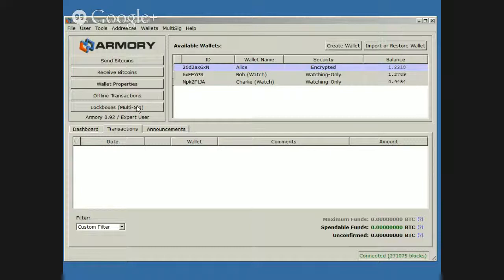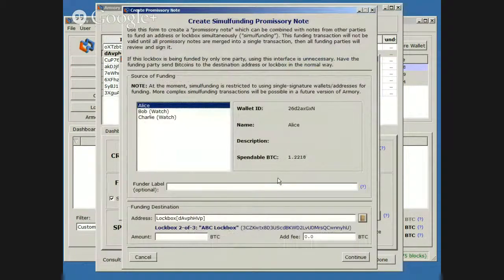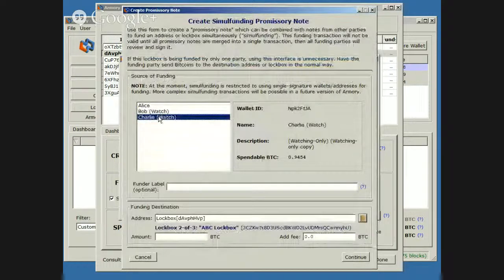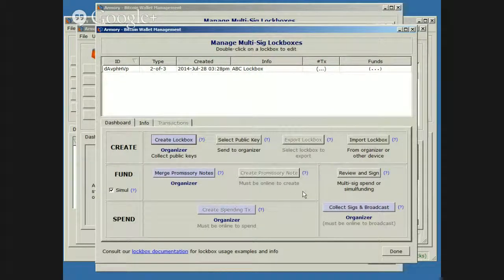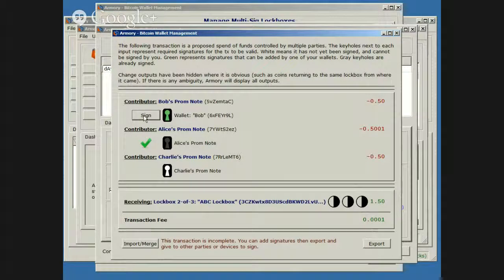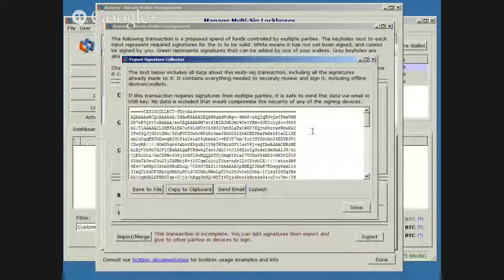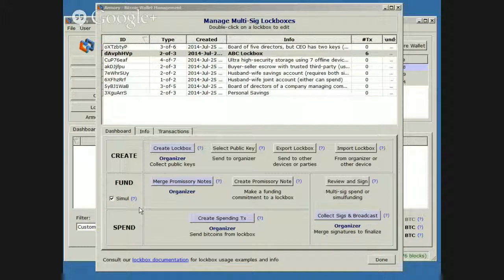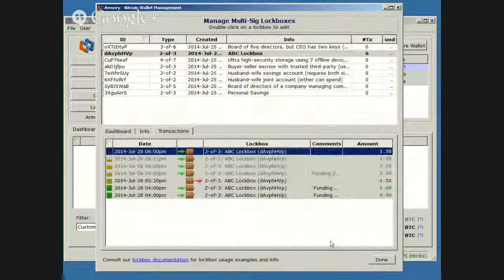Bitcoin Armory - Simulfunding a Lockbox